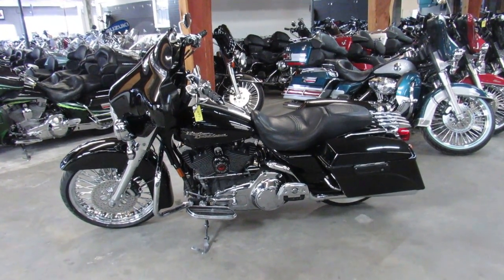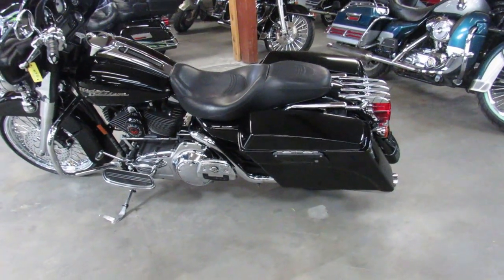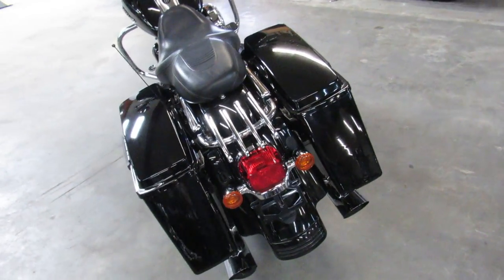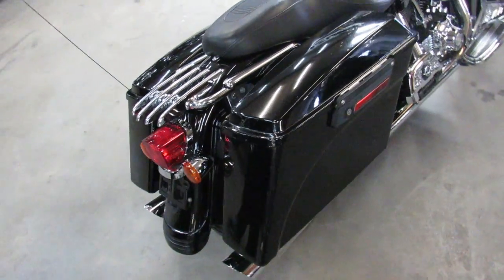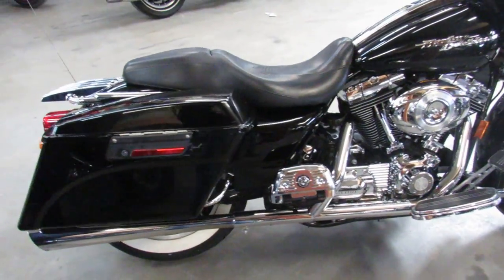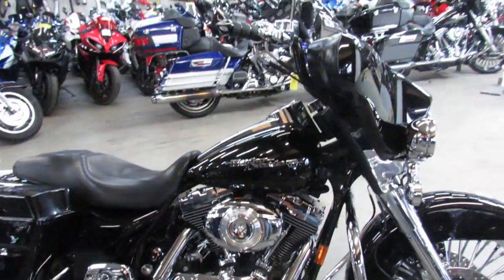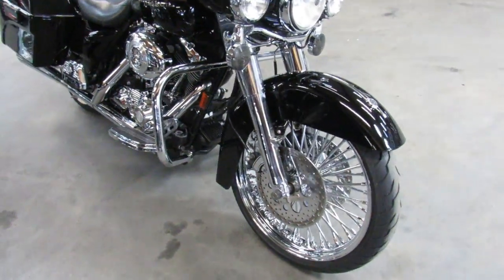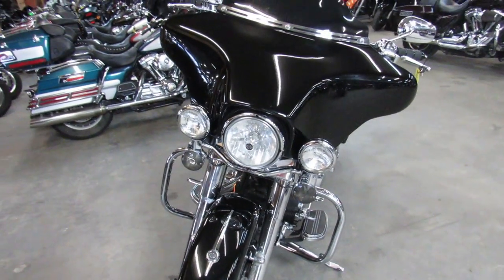Used 2007 Harley Street Glide for sale in Michigan U4150